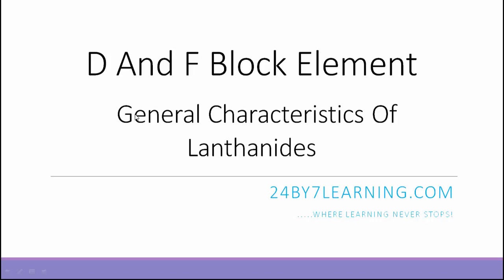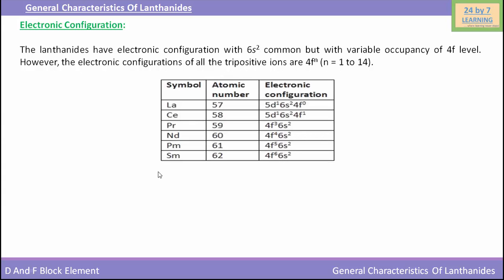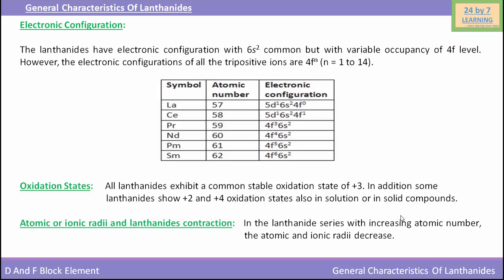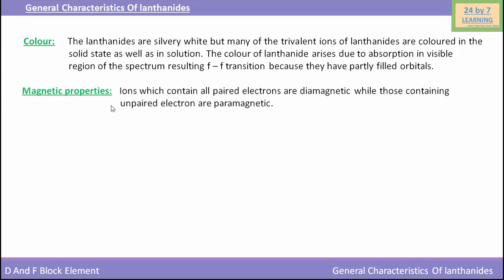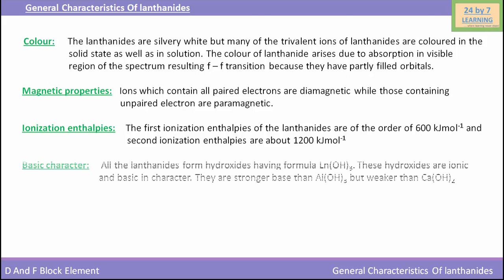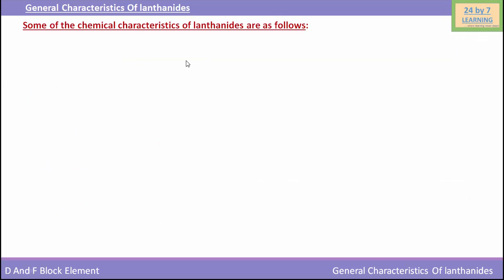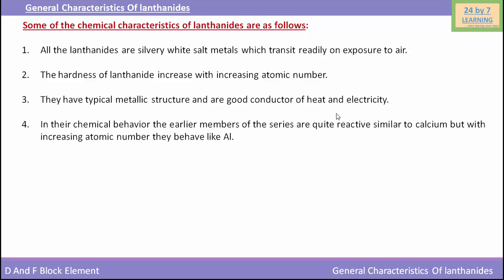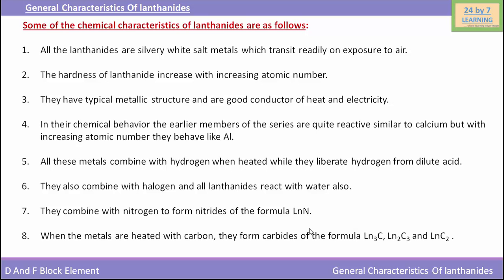Video 6: General Characteristics of Lanthanides